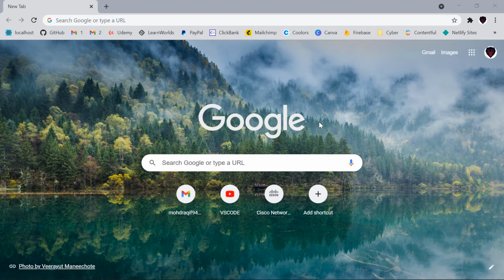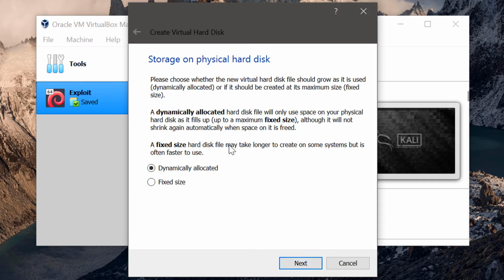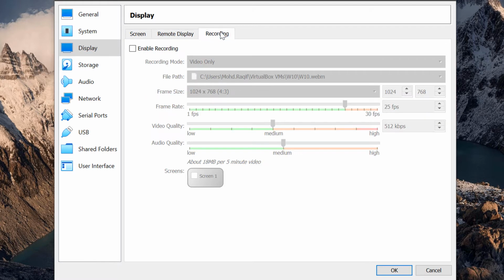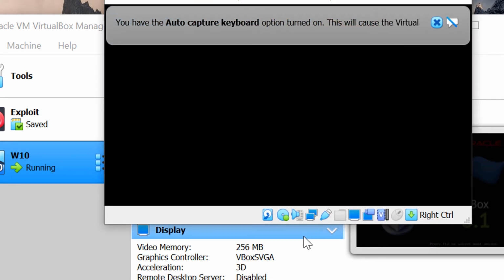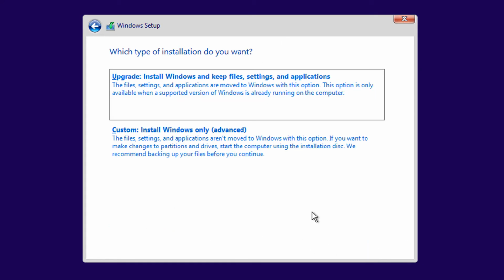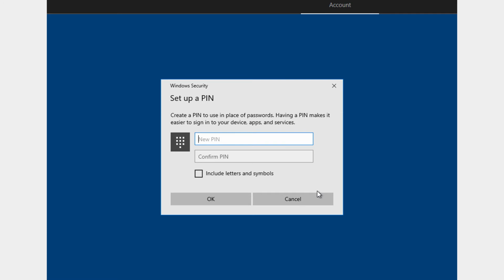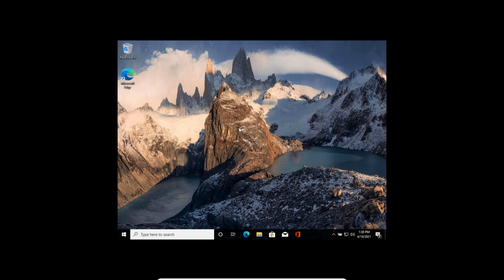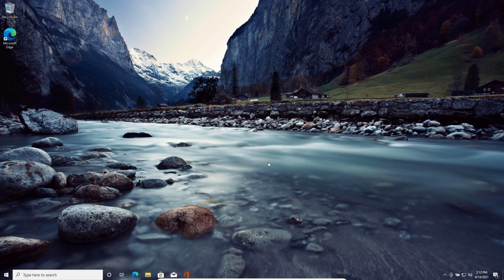Windows 10 in Virtual Box | Setup Guide | EXPLOI.T.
The Easy way to set up a Windows 10 Virtual Machine in Oracle Virtual Box is here. Look inside how you can easily set up a Virtual Machine inside the Oracle Virtual Box with no problem.

If this doesn't help or if you're stuck at any point in the process, ask openly in the comment section or just send a Hi